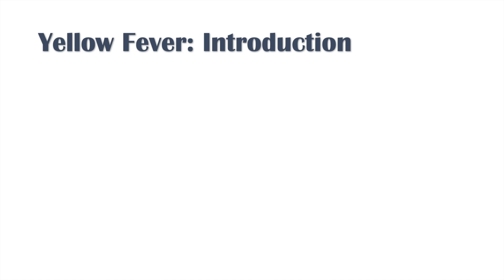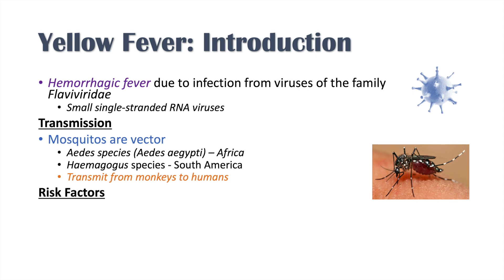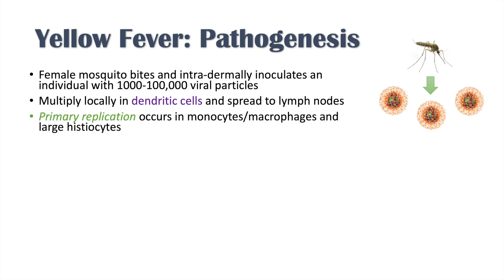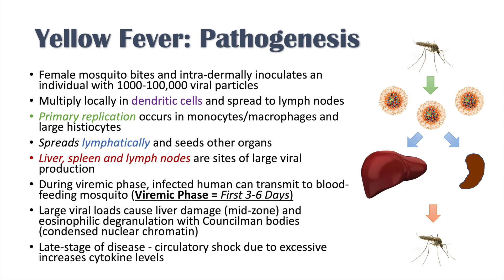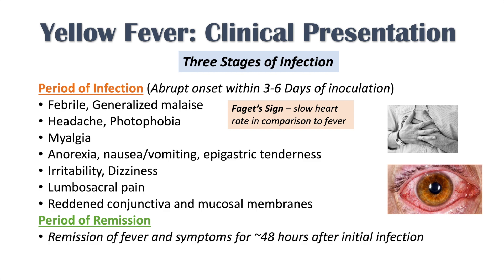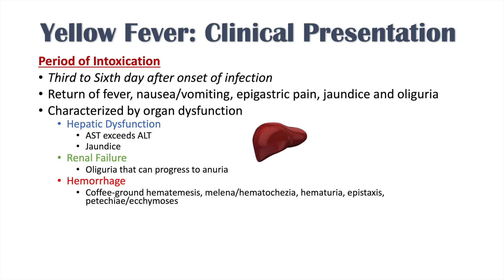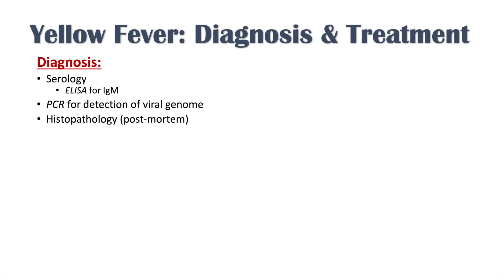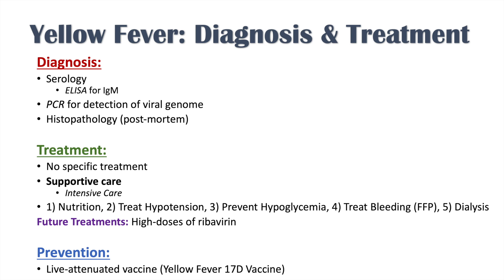Yellow Fever | Pathogenesis (mosquitoes, virus), Signs & Symptoms, Diagnosis and Treatment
Lesson on Yellow Fever: Causes, Pathogenesis, Stages of Infection, Symptoms, Diagnosis and Management. Yellow Fever is a hemorrhagic fever due to an infection with a virus of the Flaviviridae family. This type of virus is transmitted by certain mosquito species, dependent on geographic location. During infection, a certain set of stages occurs, with very significant and debilitating symptoms occurring in the last stage of infection. Diagnosis of Yellow fever occurs through laboratory investigations and management of Yellow Fever is a difficult process that is often done in an intensive care setting.

JJ